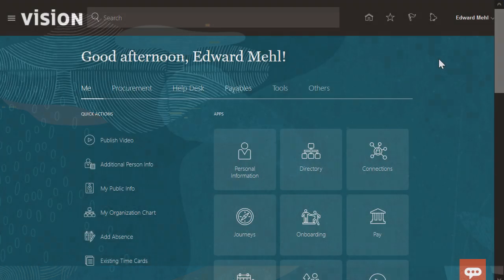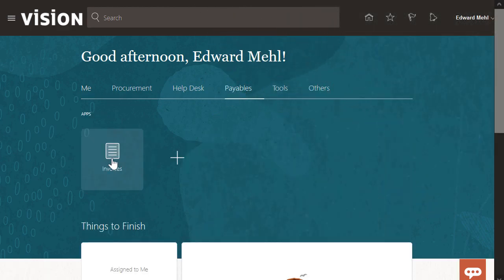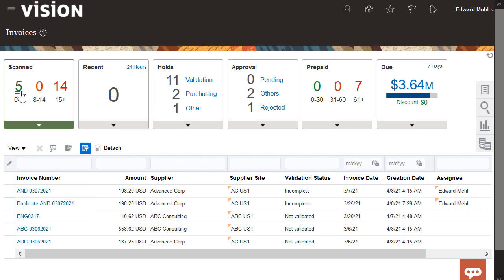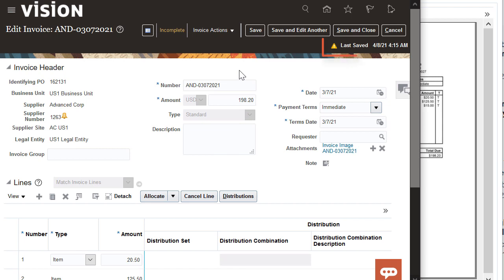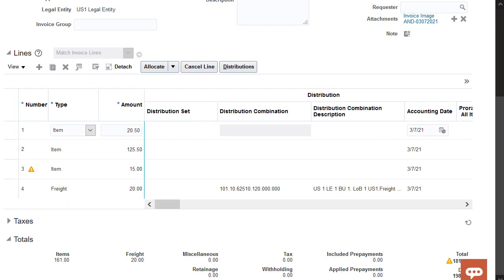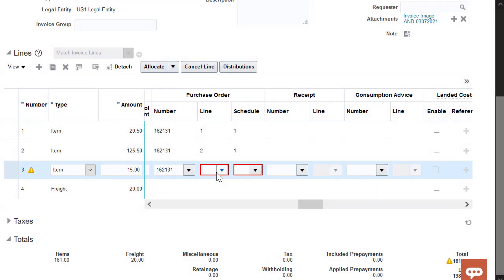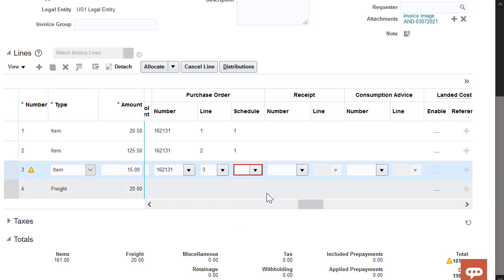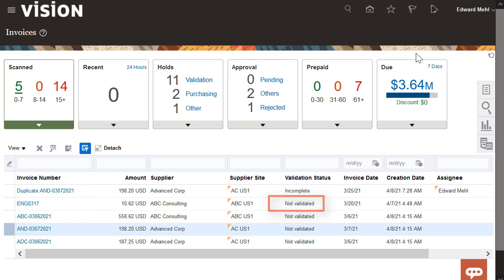Payables | Complete an Invoice from a Scanned Image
Learn how to complete an invoice that was created from a scanned image.